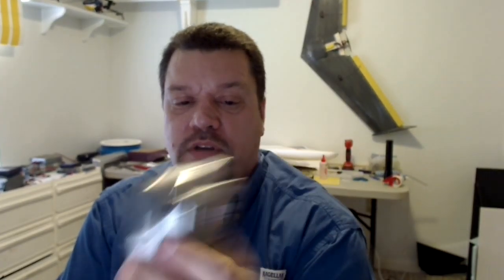FPV for beginners. What you need to know to get started.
I've gotten a number of messages asking about getting into fpv so I decided to do a quick video.  Turned out to be really long video of me just rambling.  Sorry about that.

Topics are:

What kind of plane is best?
RC control frequencies
Video tx frequencies
Video antennas
OSD
Importance of range checking
Getting out to the field:
  Know your airplane and it's capabilities and habits
  Using a spotter
  Using Google earth
  Be aware of wind conditions
  Recording your flights

Have Fun and post those videos!